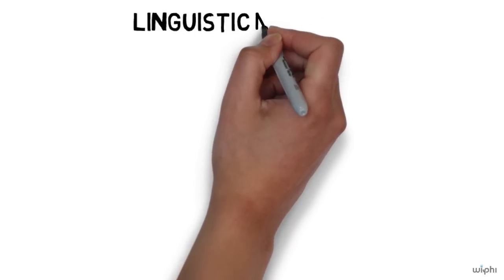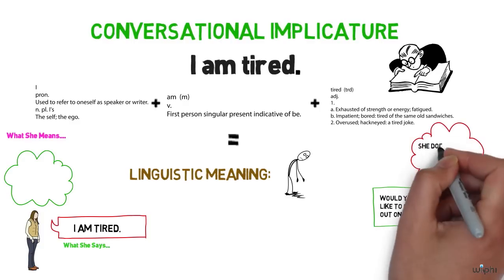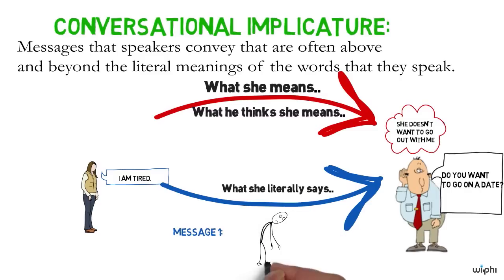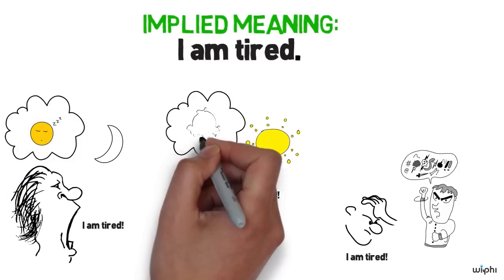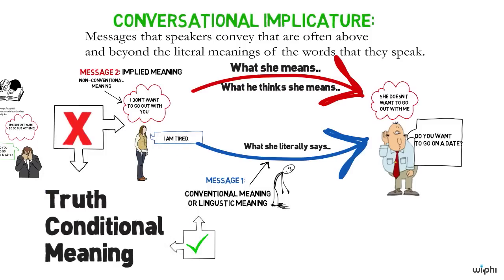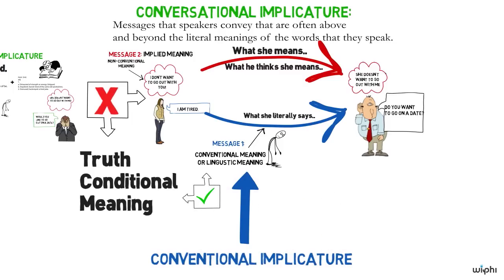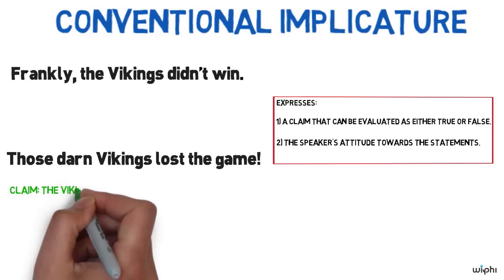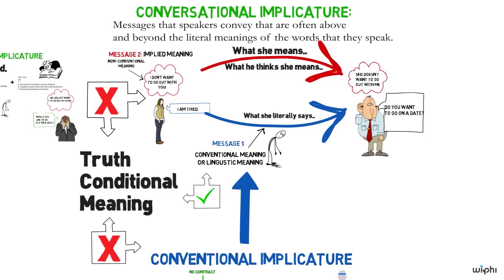PHILOSOPHY - Language: Conventional Implicature [HD]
William Salmon (University of Minnesota-Duluth) introduces us to different aspects of meaning, as studied by linguists and philosophers. He tells us about the difference between the literal meaning of a sentence someone says, and what they intend to convey by using that sentence at that particular time.